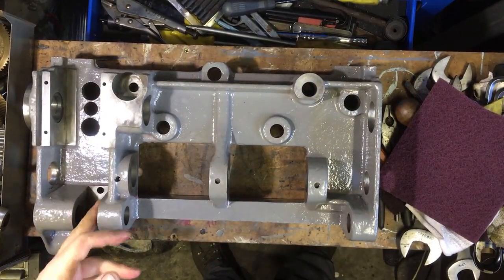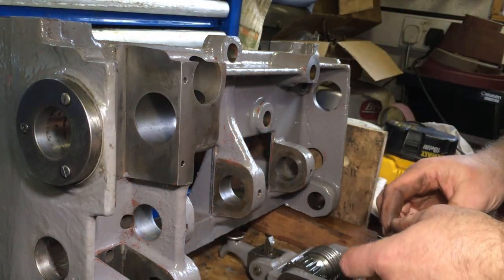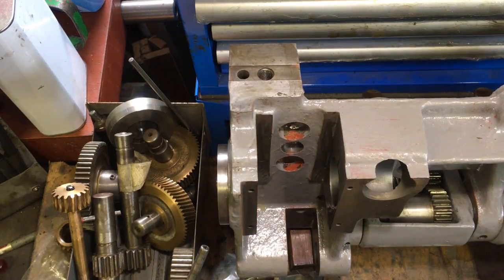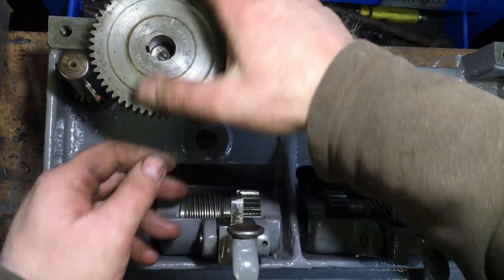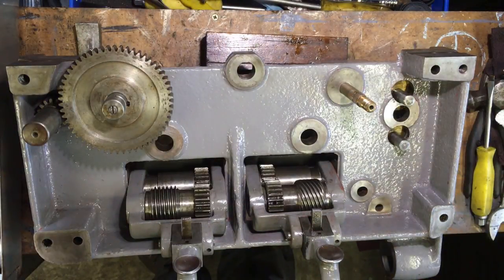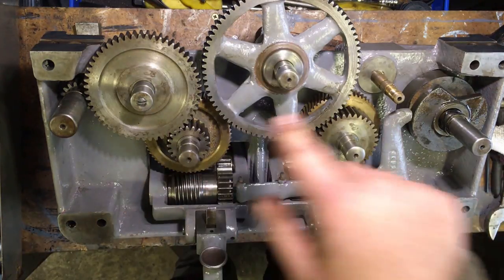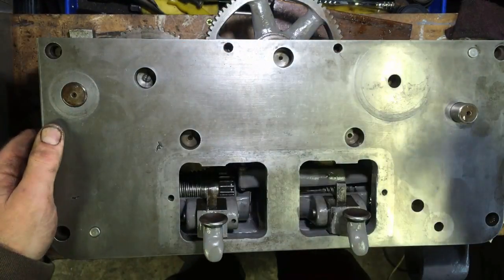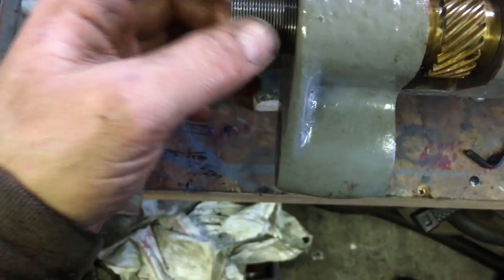Rebuilding the Toolroom Lathe Apron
After much scrubbing, degreasing and painting, the previously stripped down apron and feed assembly is put back together. Rebuilding took a couple of hours including a few 're-starts' - I mean its not as if I videod the sequence of taking it apart ! We finally get the micrometer adjuster working as it should - having cleaned out the crap and freed up the threads and slot.